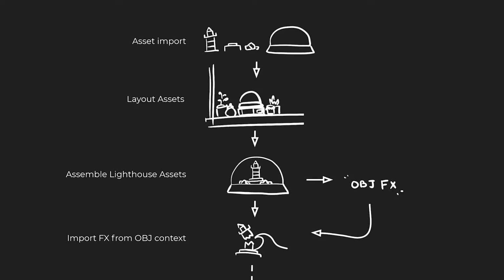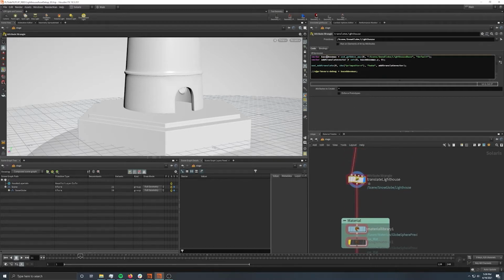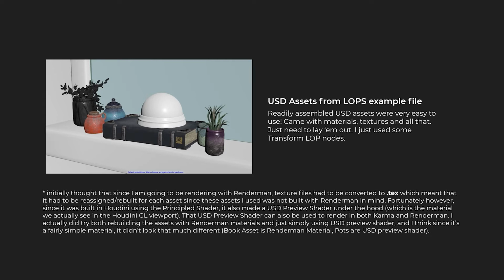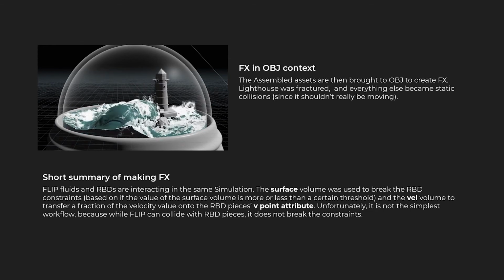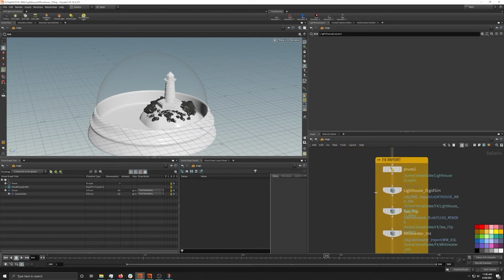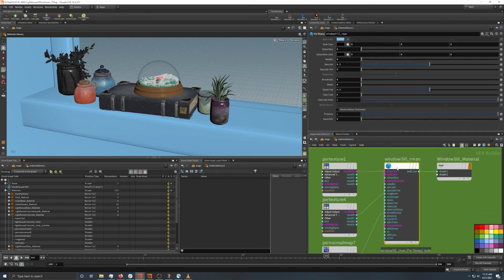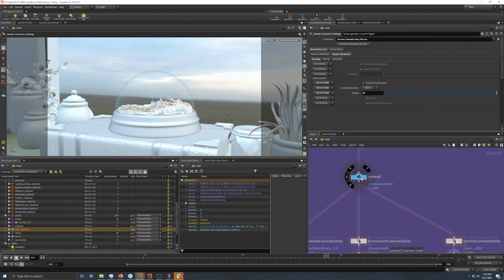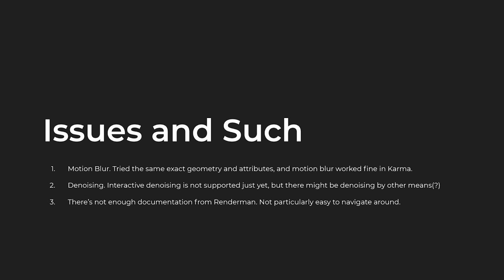Fun with Solaris and Renderman | Worldwide HUG | Los Angeles